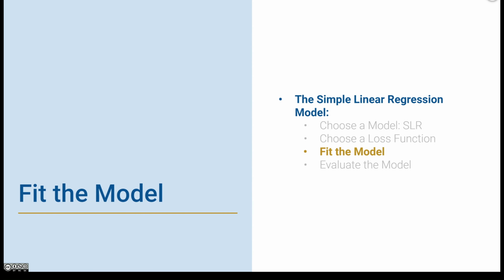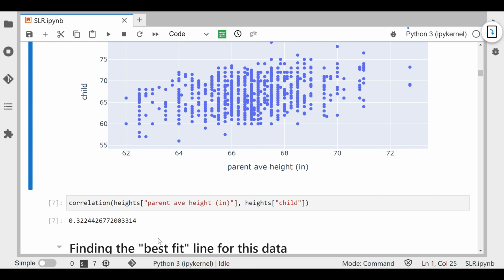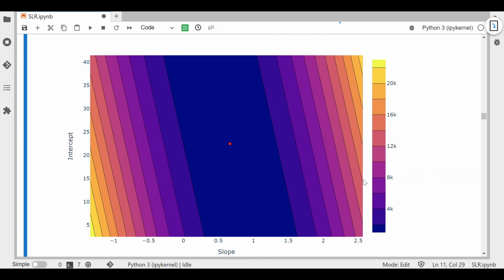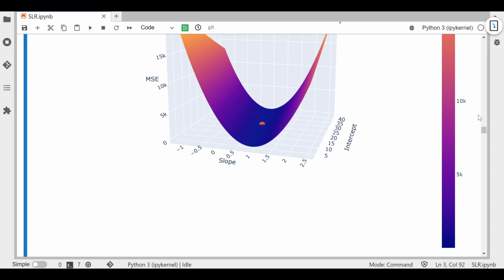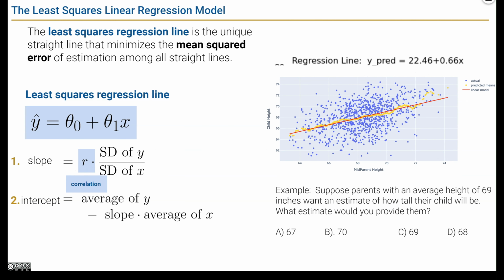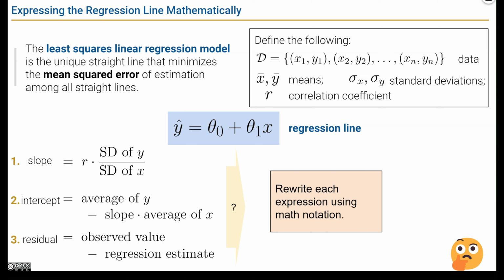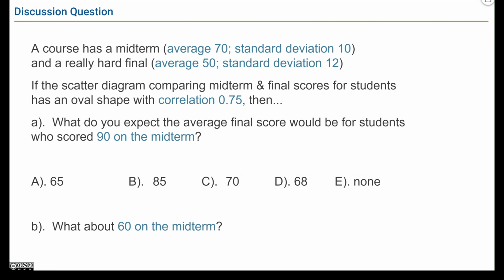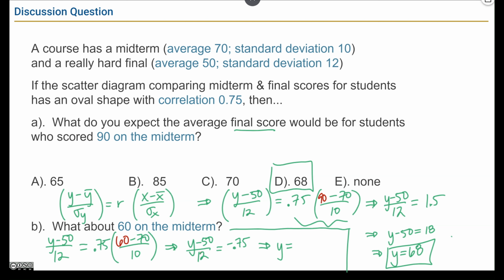SLR: Fitting the Least Squares Model